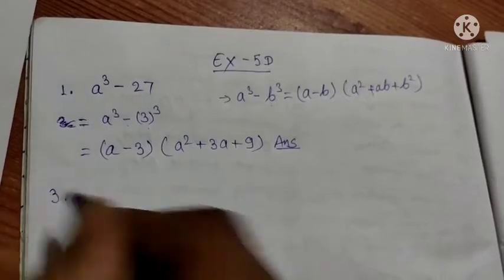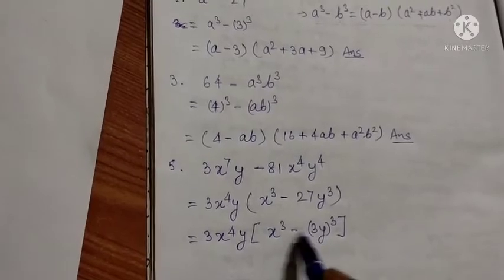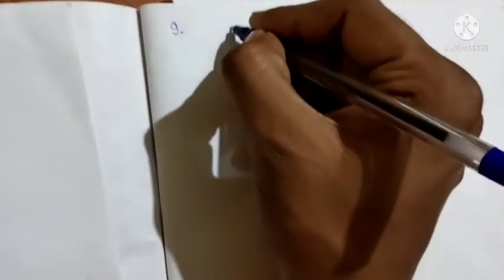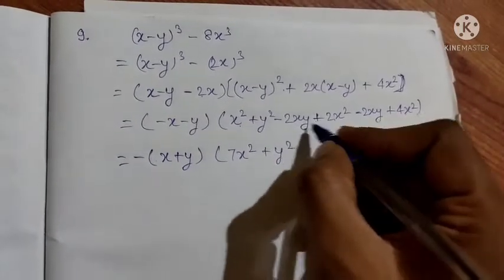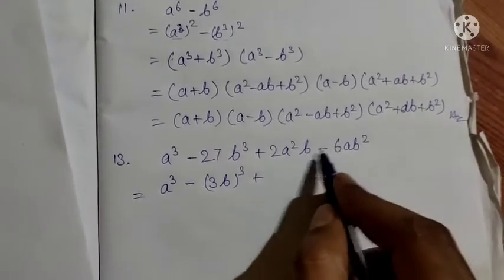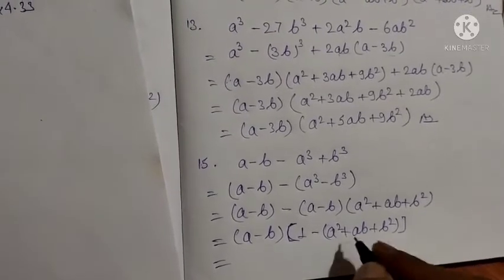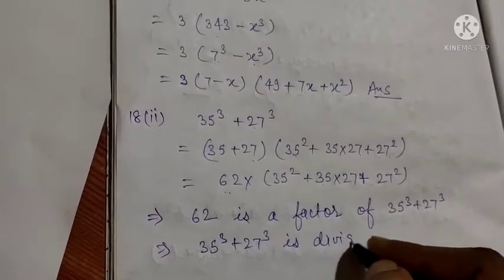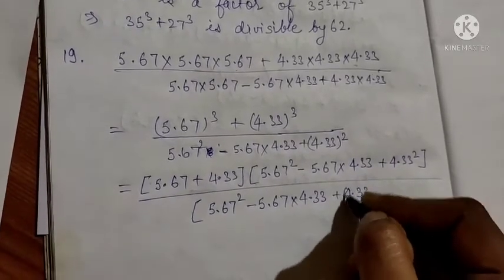Factorization std 9 ICSE ex - 5D part 1